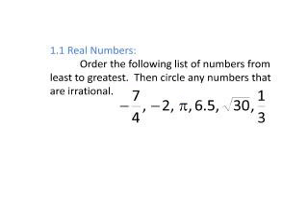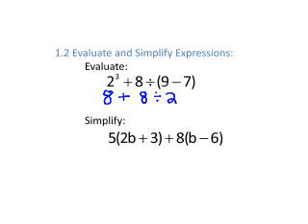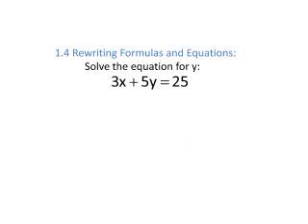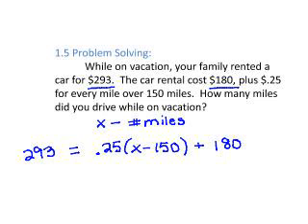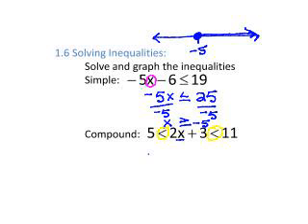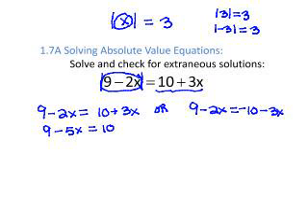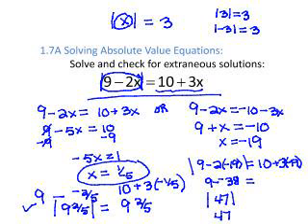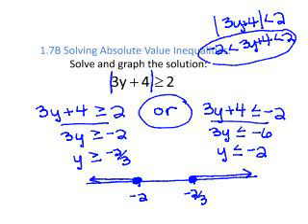Alg.2 Chapter 1 Review_Hillman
Chapter 1 review podcast for WHS Alg.2 studens